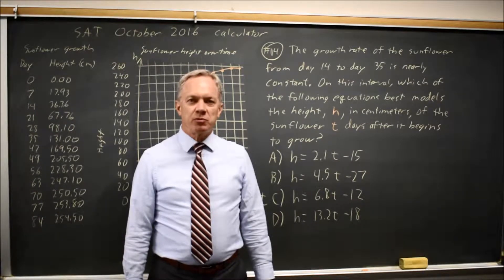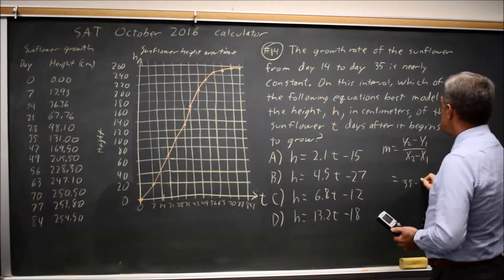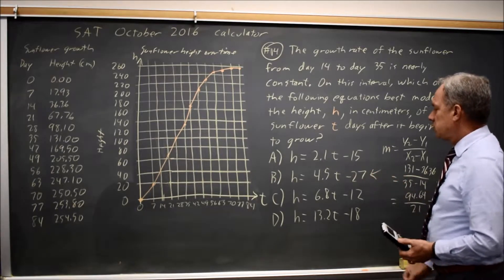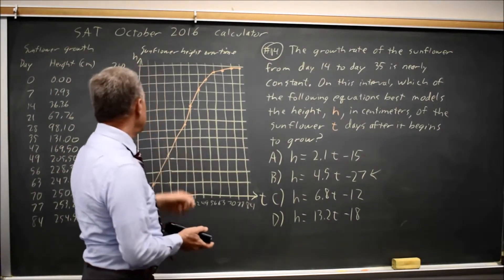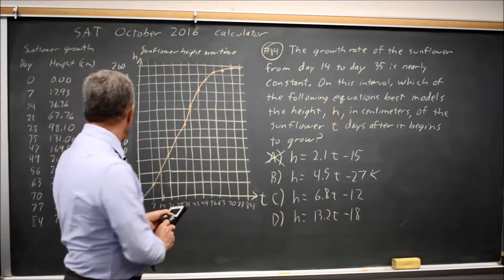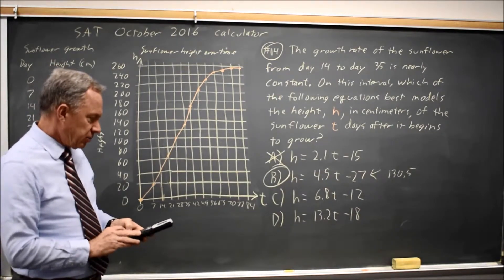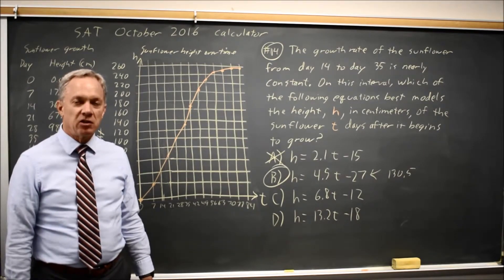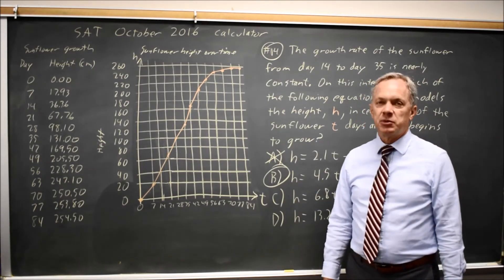SAT Test 6: Sunflower linear model - question #4-14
In 1919, H. S. Reed and R. H. Holland published a paper on the growth of sunflowers. Included in the paper were the table and graph above, which show the height h, in centimeters, of a sunflower t days after the sunflower begins to grow.
The growth rate of the sunflower from day 14 to day 35 is nearly constant. On this interval, which of the following equations best models the height h, in centimeters, of the sunflower t days after it begins to grow?
A) h = 2.1t − 15
B) h = 4.5t − 27
C) h = 6.8t − 12
D) h = 13.2t − 18